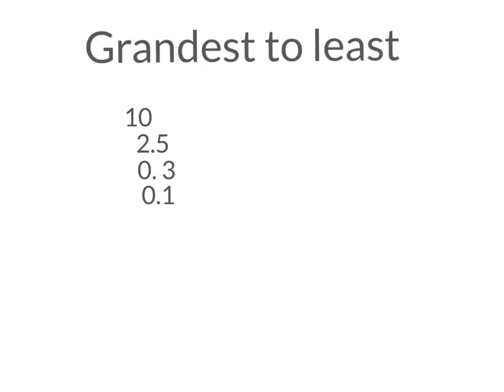hayden big to small